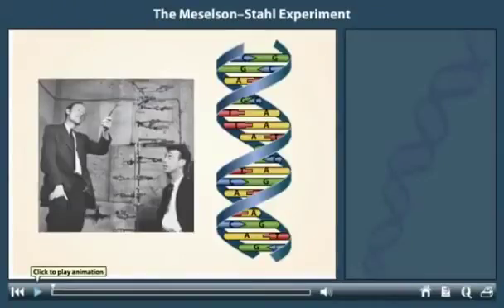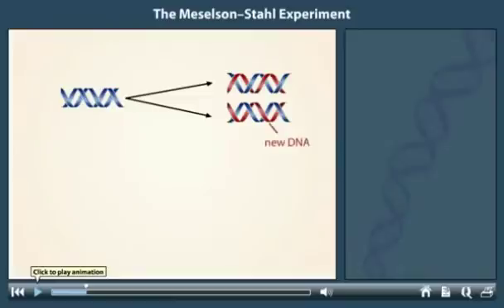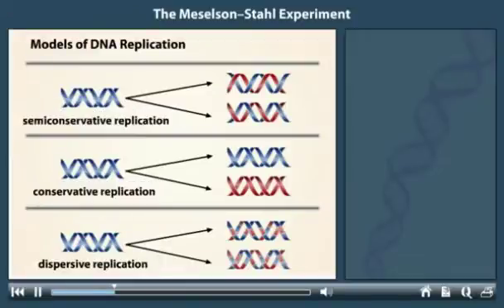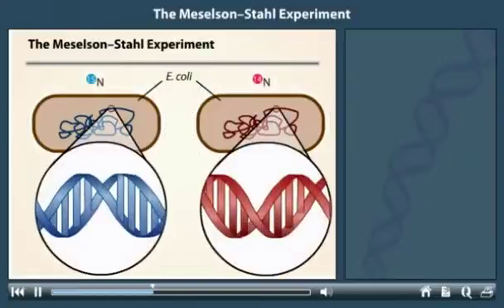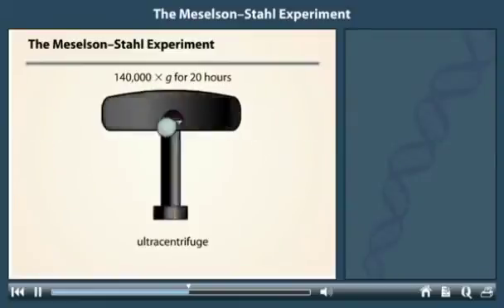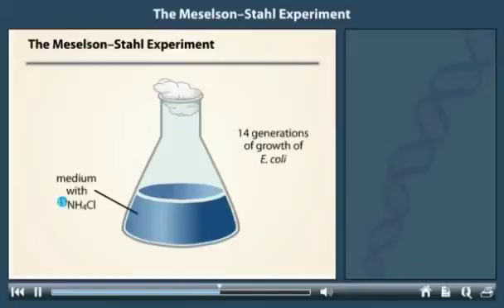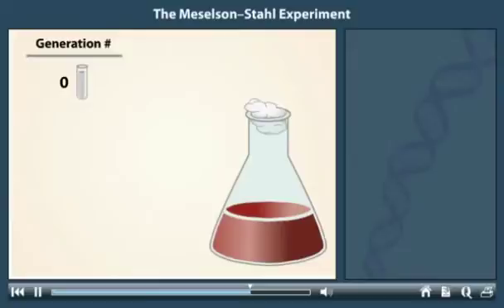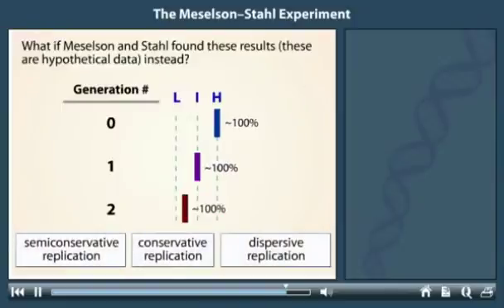Biology class 12